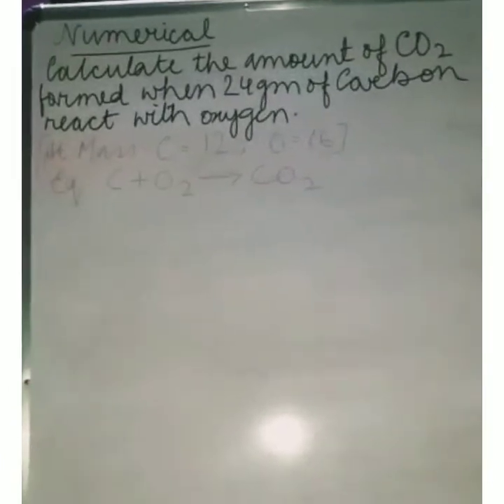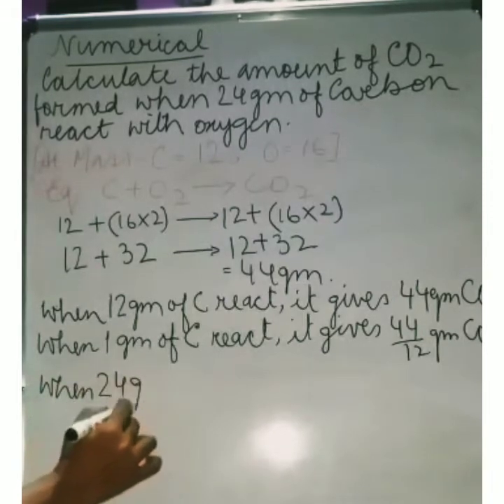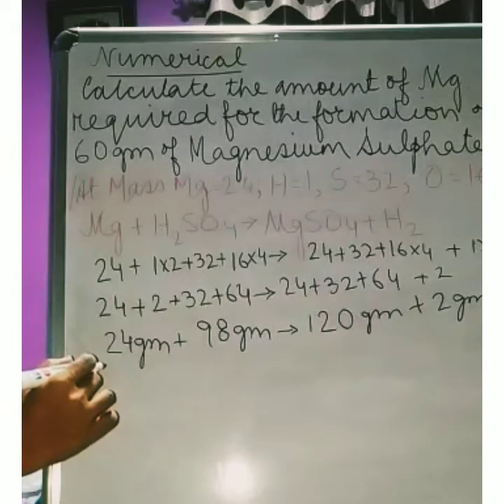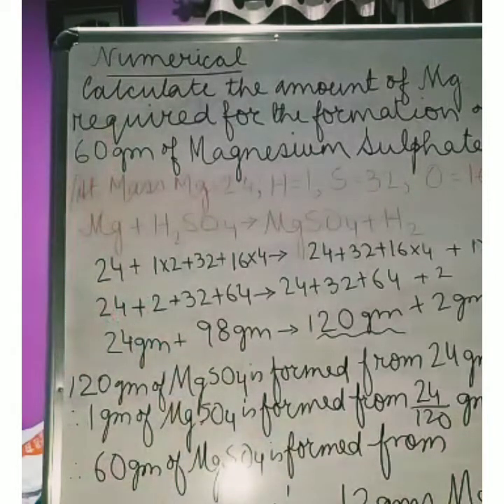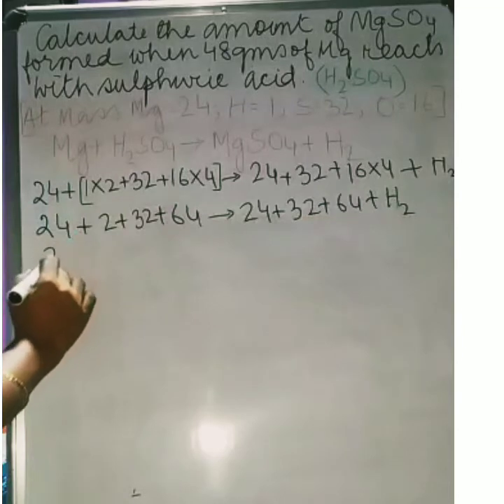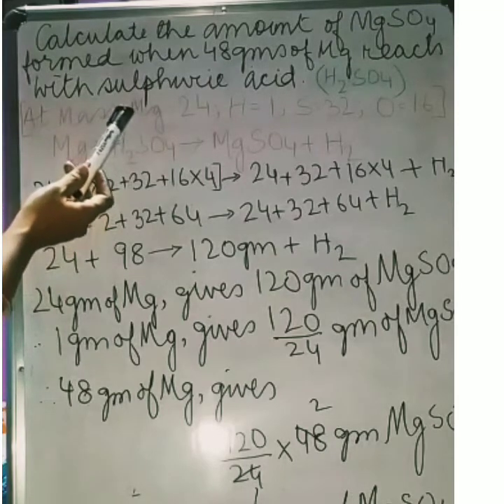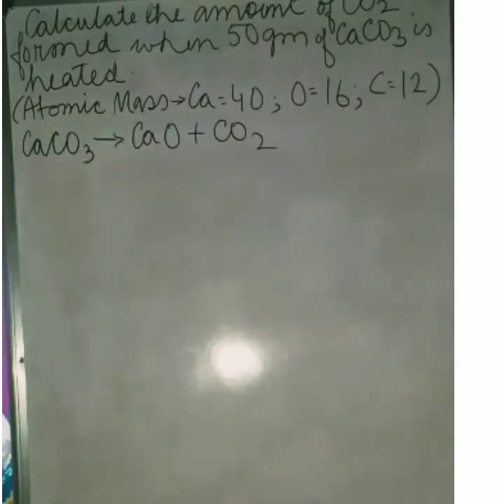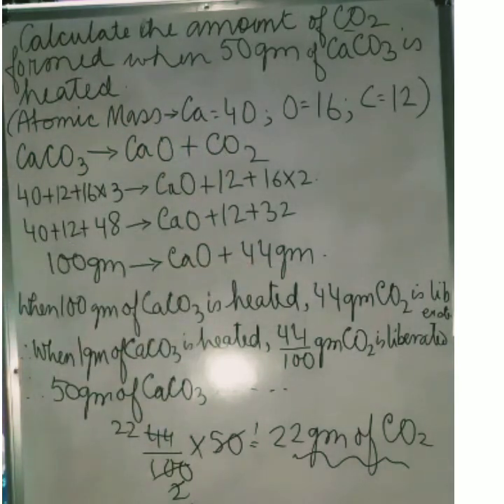Class 8 chemistry numericals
M.m.model school